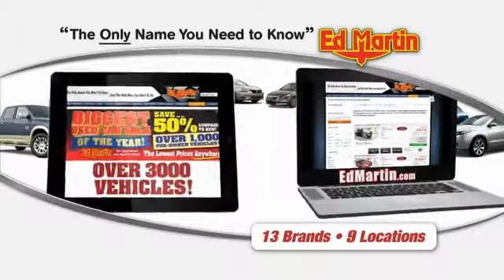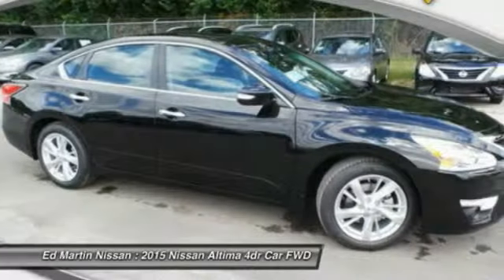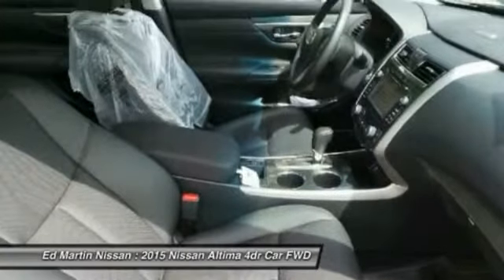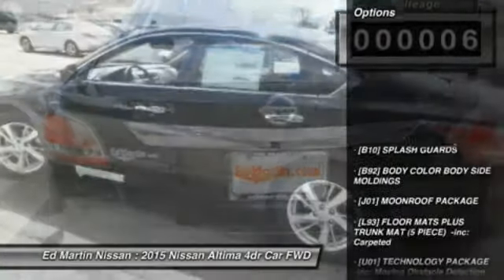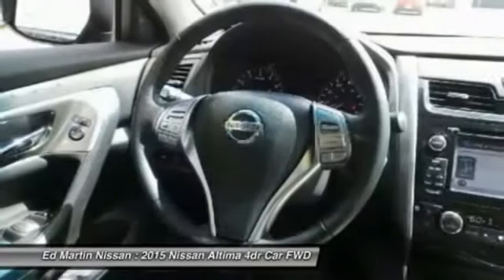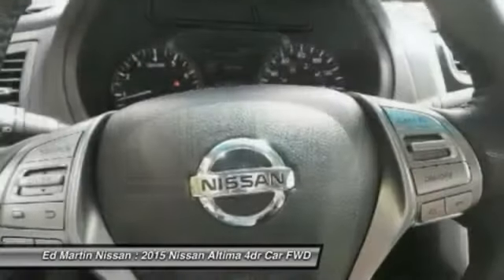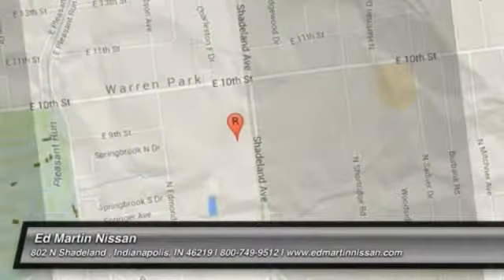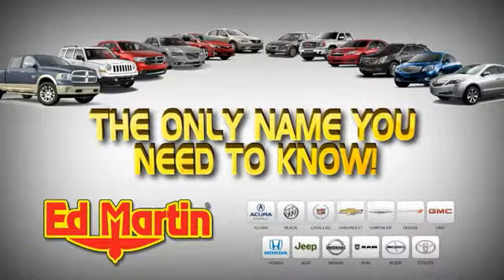2015 Nissan Altima 1AL4265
2015 NISSAN ALTIMA Indianapolis, IN
Stock# 1AL4265

[B10] SPLASH GUARDS, [B92] BODY COLOR BODY SIDE MOLDINGS, [J01] MOONROOF PACKAGE, [L93] FLOOR MATS PLUS TRUNK MAT (5 PIECE) -inc: Carpeted, [U01] TECHNOLOGY PACKAGE -inc: Moving Obstacle Detection (MOD) Compass moves from rear view mirror to navigation screen Blind Spot Warning (BSW) Nissan Navigation System 7  color display turn-by-turn navigation integration into Advanced Drive Assist Display steering wheel navigation system controls NavTraffic and NavWeather POIs powered by Google and Google Send to Car Services Lane Departure Warning (LDW), Front Wheel Drive, Power Steering.